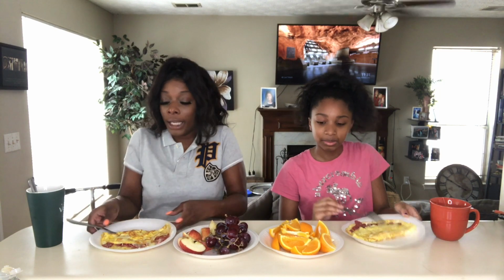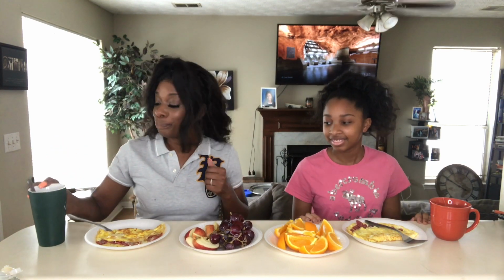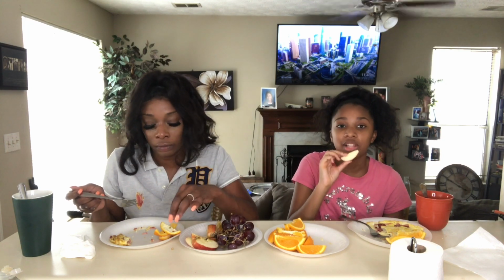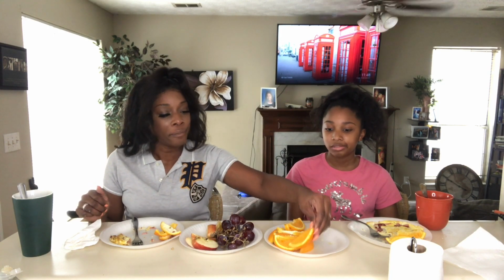Breakfast Mukbank CONFESSIONS!!!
Turkey & Mozzarella Cheese Omelet w/ oranges, apples and seeded grapes.